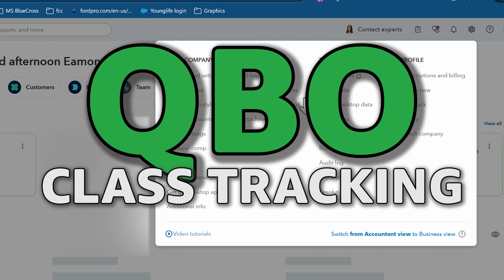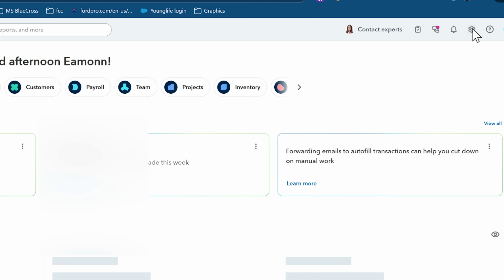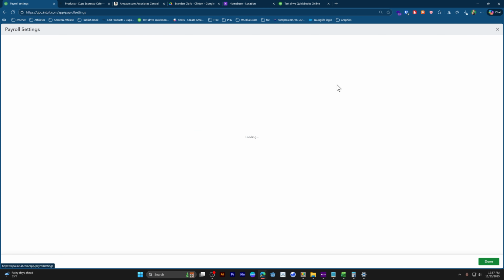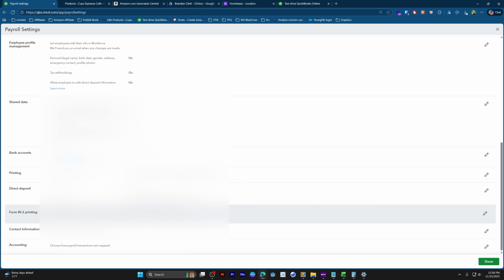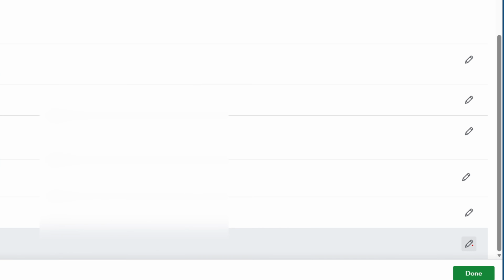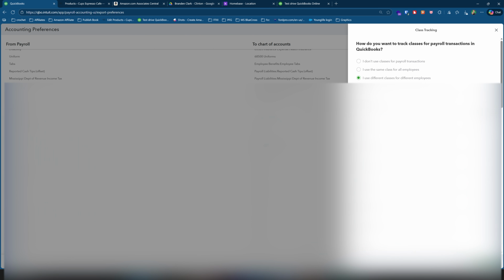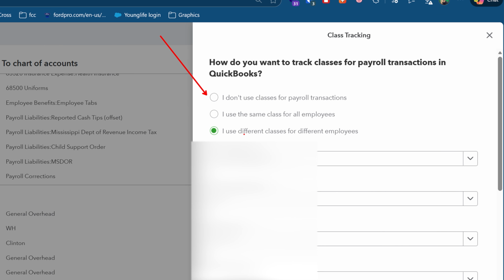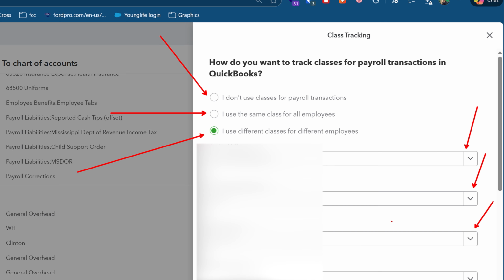QuickBooks Online Payroll Class Tracking for Multi-Location Restaurants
How I set up class tracking for cleaner reporting across multiple locations in Quickbooks online.